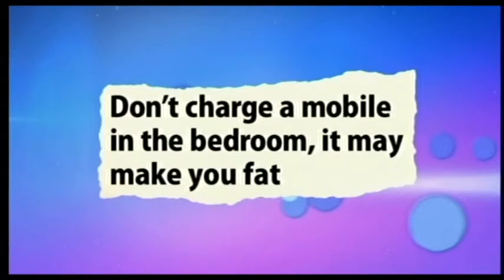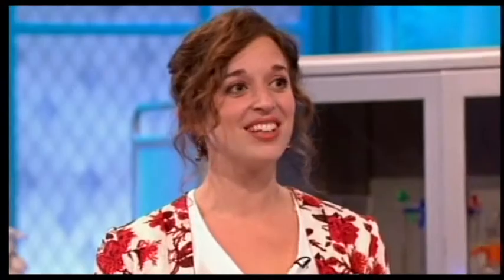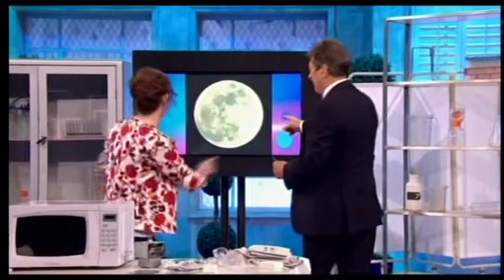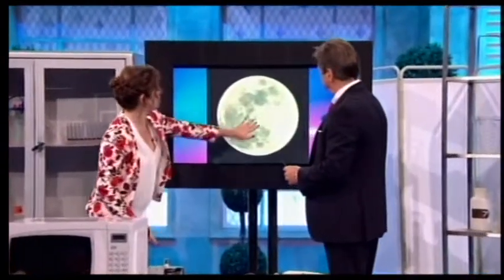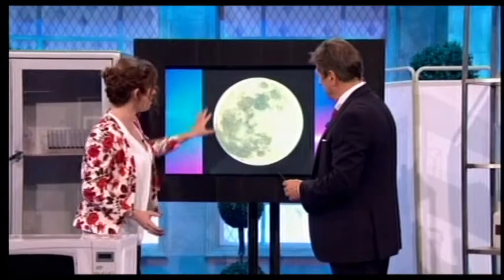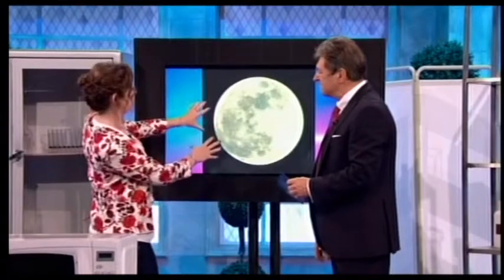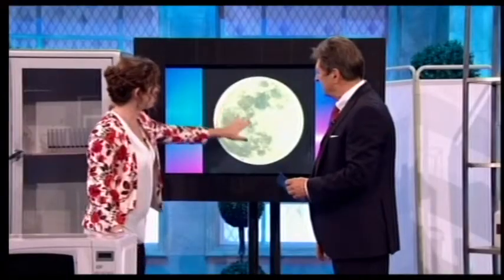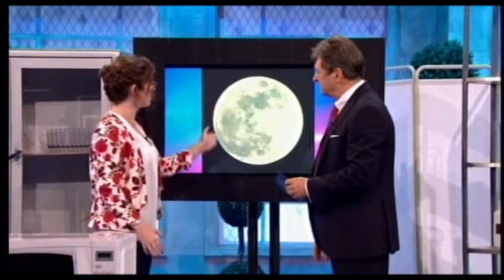Can charging your phone make you fat? Dr Emily Grossman on The Alan Titchmarsh Show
Dr Emily Grossman discusses topical science news stories on The Alan Titchmarsh Show:
- Charging your mobile phone in your bedroom can make you fat
- Man in the moon mystery solved
Emily was the resident science expert on The Alan Titchmarsh Show.
Series 10, week 6; 14th October 2014